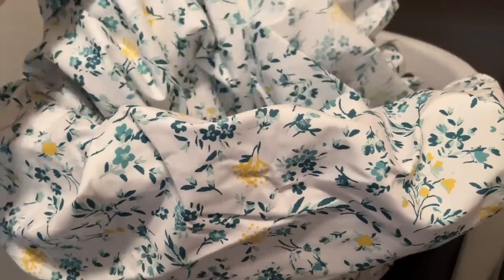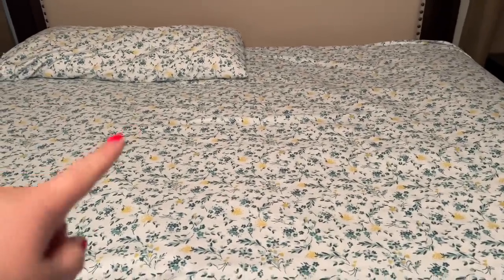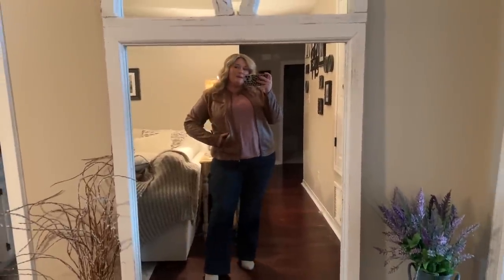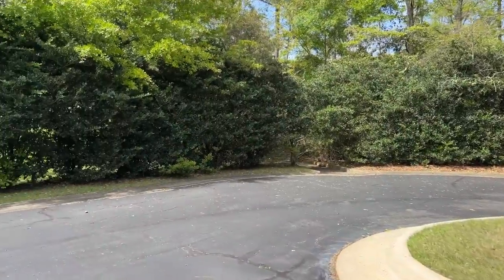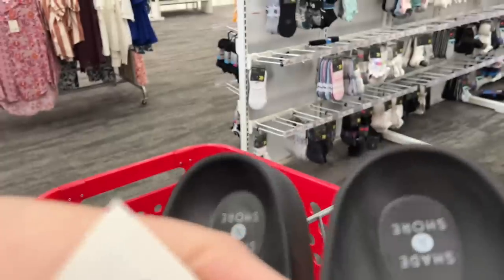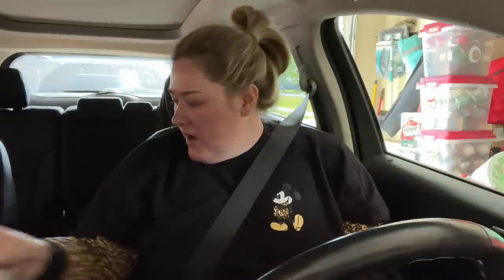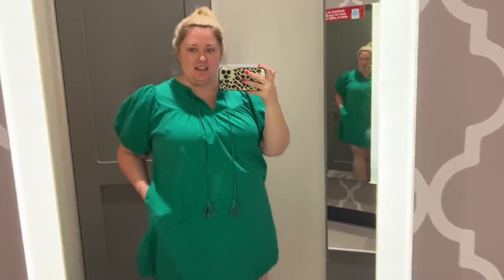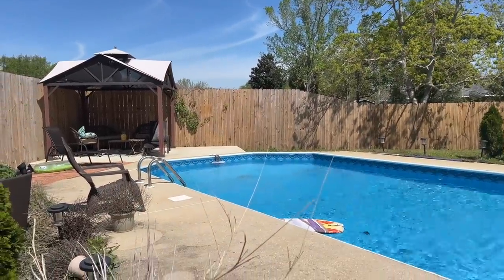GIRLS NIGHT + SPRING CLEANING! // VLOG # 152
Hey y’all! This week’s vlog was a fun one to film. Hope you enjoy watching :)

Costco sheets
Costco garbage can
Costco outdoor bluetooth light
Kerastase hair serums
Cream booties
Pink/mauve top (similar)
Pull-on jeans
Faux leather jacket
Gold earrings
Squeeze the Day doormat
Green Target dress
Orange Target dress

My measurements…
Bra/cup: 40DD
Bust: 50.5 inches
Waist: 43.75 inches
Hips: 54.5 inches
Height: 5’8”
Tops: 2X/3X (sometimes XXL)
Bottoms: 20W